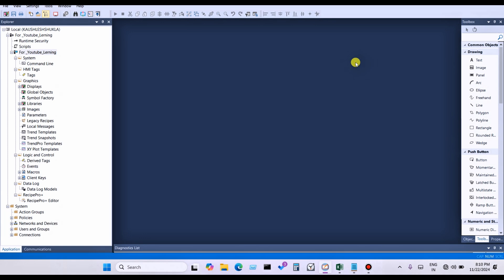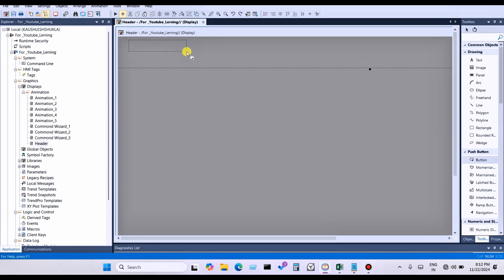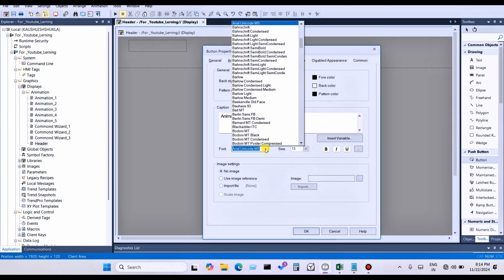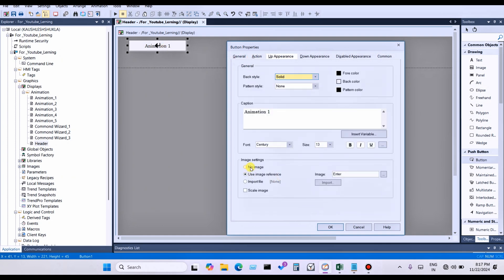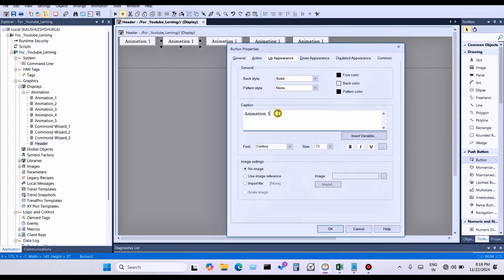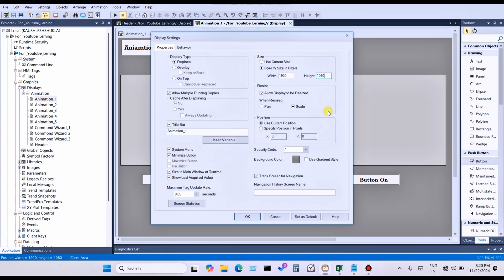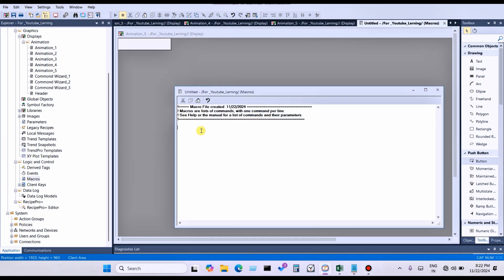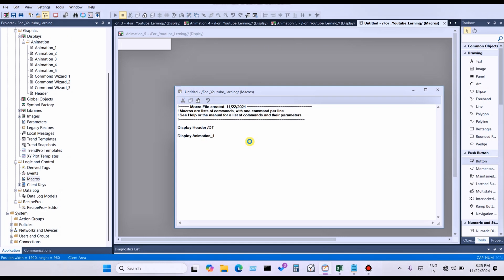FactoryTalk View Studio || How to create Runtime Client || Rockwell SCADA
📌 Hello all of my friends welcome back to the YouTube channel, on this I am uploading videos related to industrial automation.

We will walk you through the Factory Talk View SCADA setup, highlighting key features and functionalities offered by Rockwell Automation. Perfect for engineers and technicians, this video aims to enhance your understanding of SCADA systems and improve your operational efficiency.

                  Rockwell Automation
1.Studio 5000 Programing
2. Factory Talk View SE ( SCADA Software )
3. Factory Talk View ME ( HMI Software )
4. Rockwell Automation Tool

                             Siemens Automation
1. Siemens - TIA Portal - Basic To Advance Programing.
2.Siemens - TIA Portal - HMI desing.💻
3. Siemens - TIA Portal - SCADA ( PC System )💻
4. Siemens - TIA portal Tools

1. Formulas - Related to the Programming
2. Formulas - Related to the SCADA design.
                             Interview Question & Answer - Industrial Automation
1. Related to Programming.
2. Releted to SCADA.
3. Releted to HMI
     Interview Question & Answer - Electrical
1. Basic Electrical
2. Panel Testing.
3. Steps Panel testing.
4. Electrical Components
5 . Electrical Asosirisers
                            Interview Question & Answer  - Instrumentation
1. Industrial Instruments
2. Transmitters
3. Switches
4. Pumps.
5. Valves